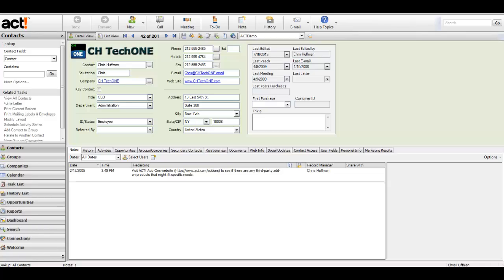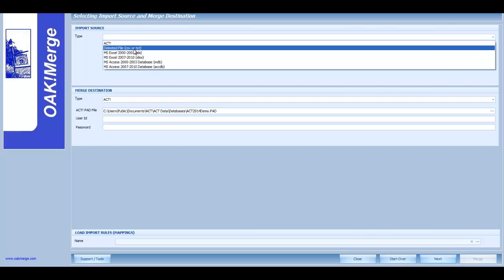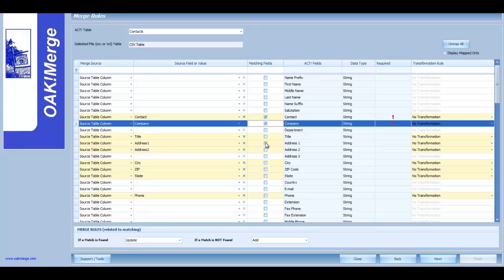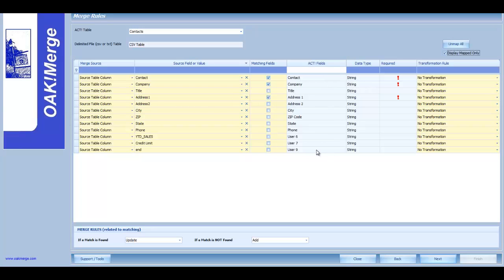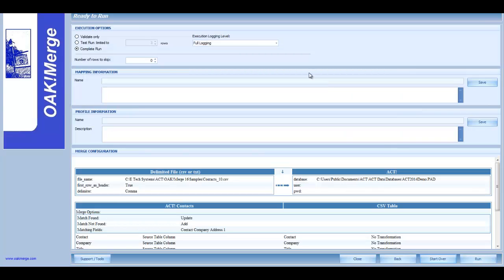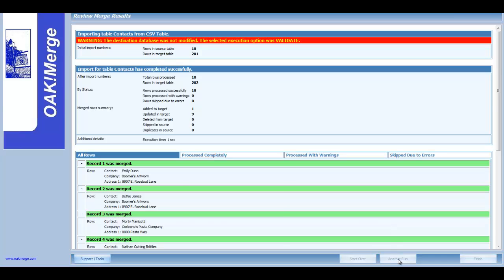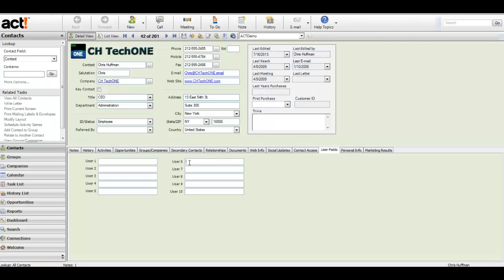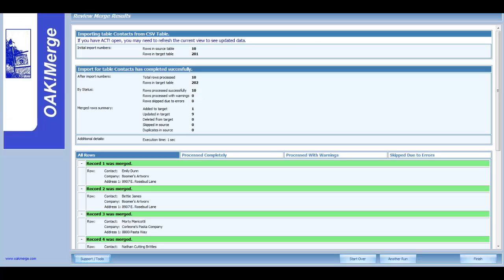OAK!Merge Utility can add and update data in ACT! - Software demo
Intoroductory 4 min video on features of OAK!Merge including a demo of updating and adding contacts to the ACT demo database